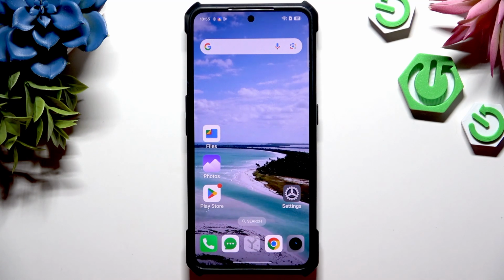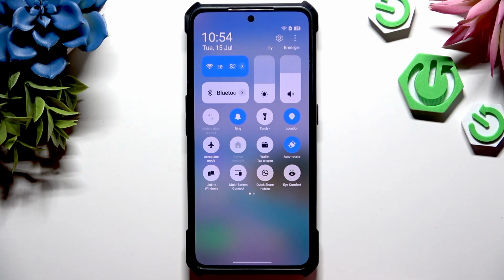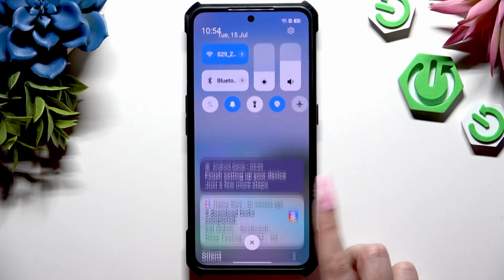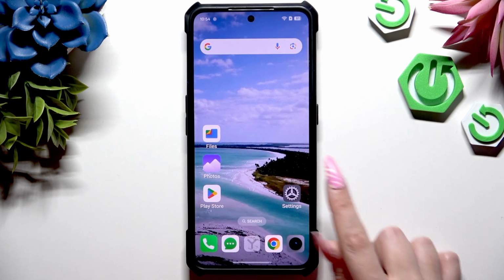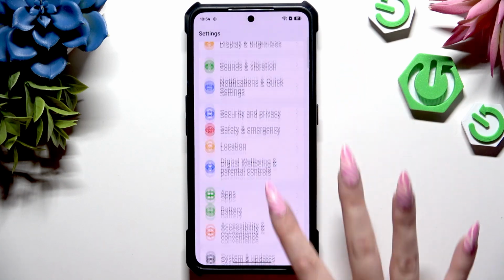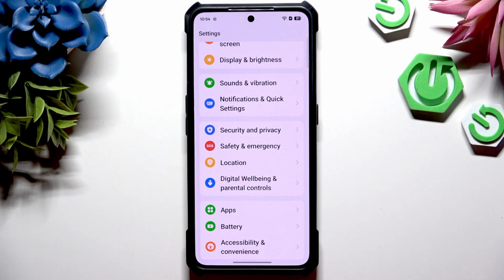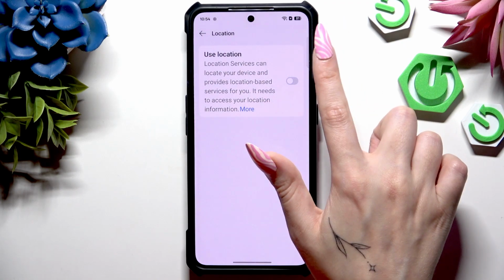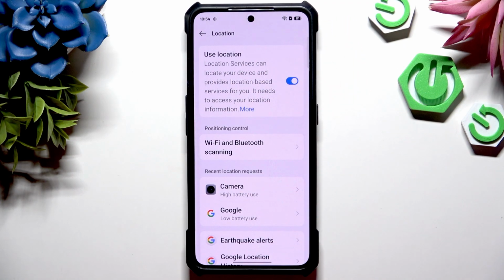REALME GT3 – How to Turn Location On or Off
If you want to manage your location settings on the REALME GT3, this video will show you exactly how to turn location on or off quickly and easily. Learn how to use the location shortcut in the menu and how to access the location settings directly from your device. Whether you need to enable location for apps and navigation or want to disable it for privacy, this step-by-step guide will help you control your REALME GT3 location services. Follow along to make sure your REALME GT3 location is set up just the way you want.

How to turn location on or off on REALME GT3?
How to enable location services on REALME GT3?
Where is the location setting on REALME GT3?

0:00 Introduction
0:08 Open location shortcut in menu
0:18 Turn location off using shortcut
0:30 Enable location using shortcut
0:34 Access location settings
0:44 Use switcher to turn location on or off
0:50 Outro